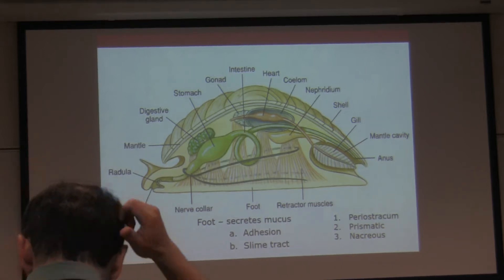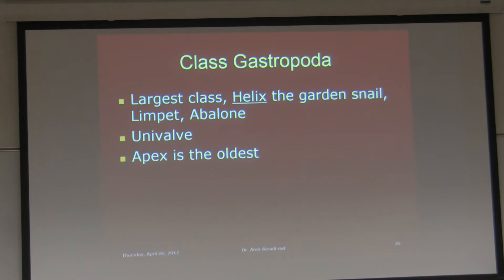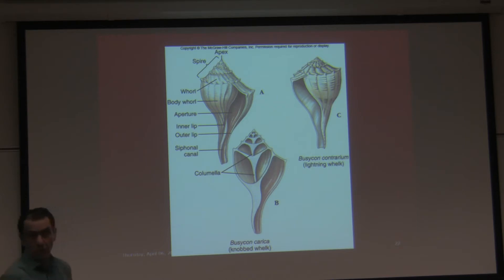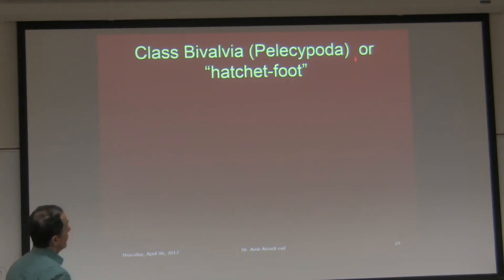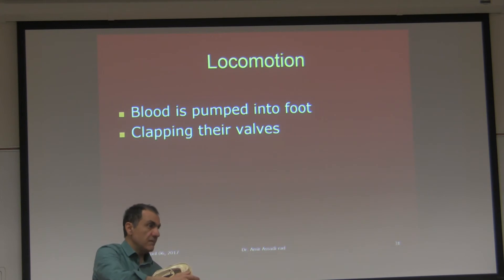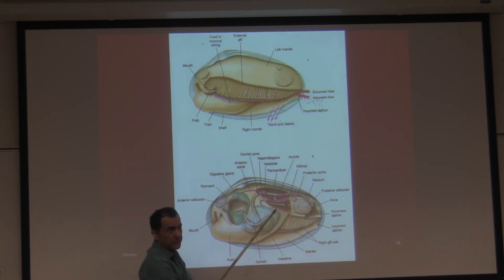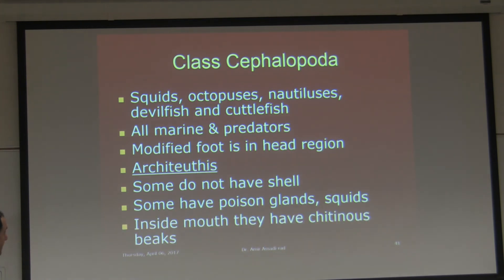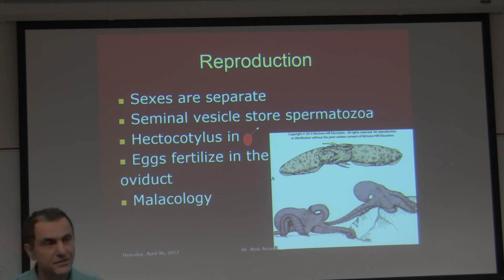Amir Molluscs 2